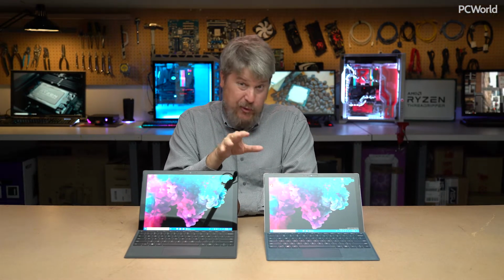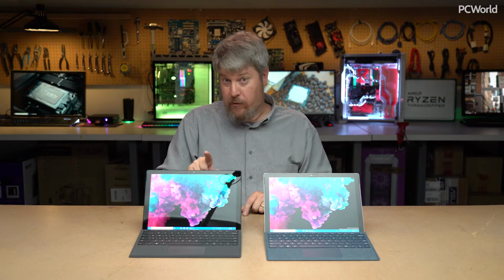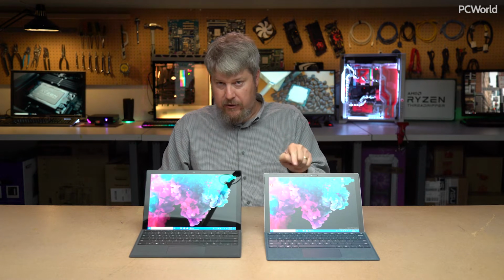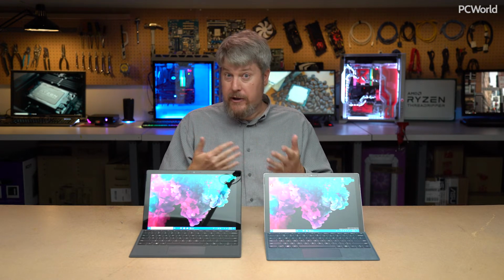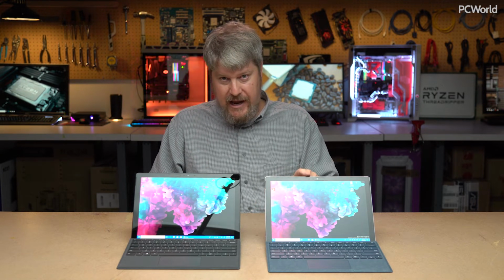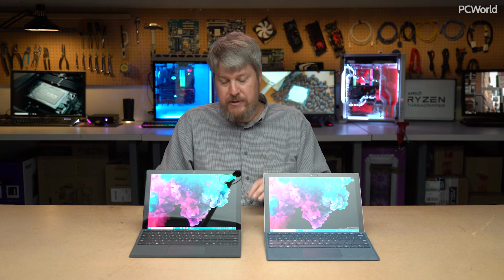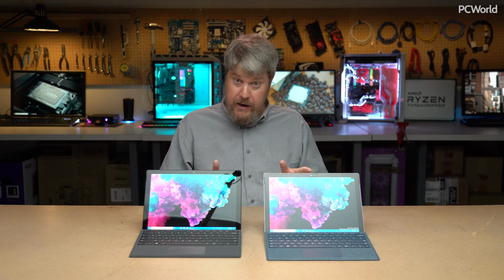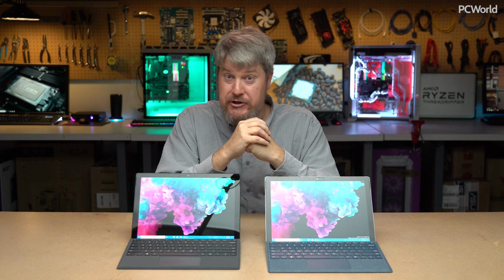Surface Pro 6 preview: de moeite van het switchen waard?